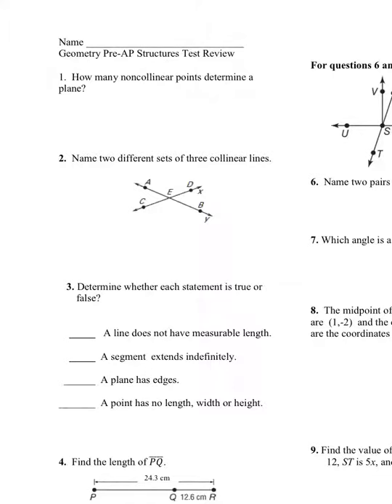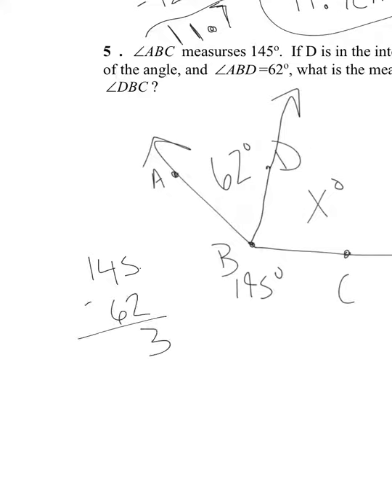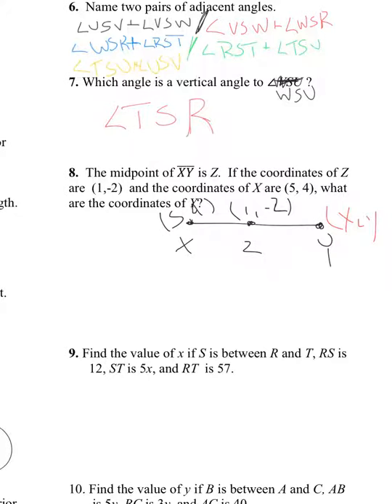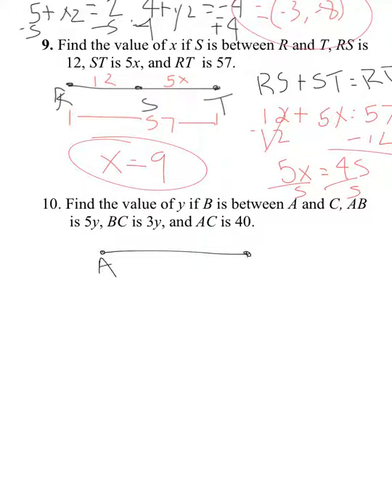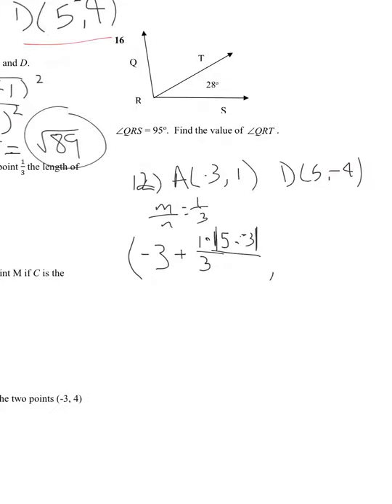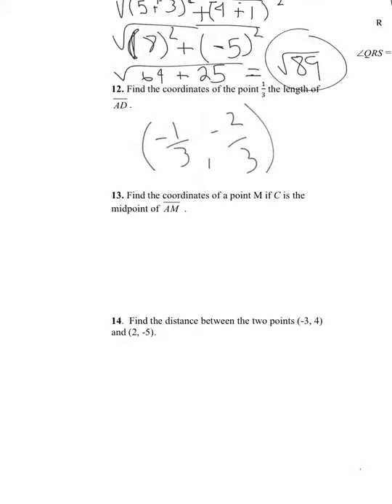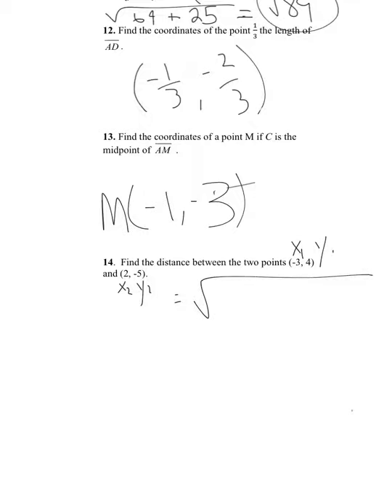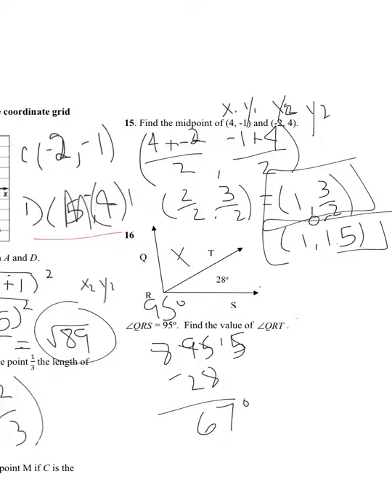Structures Test Review Pg. 2